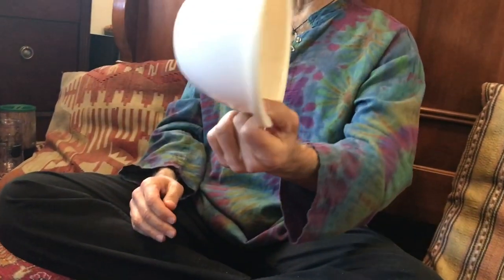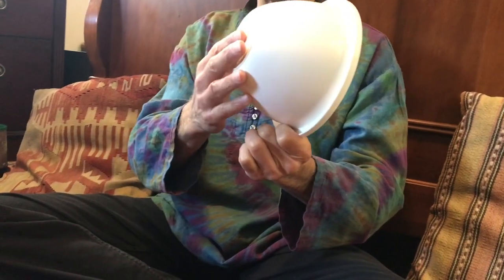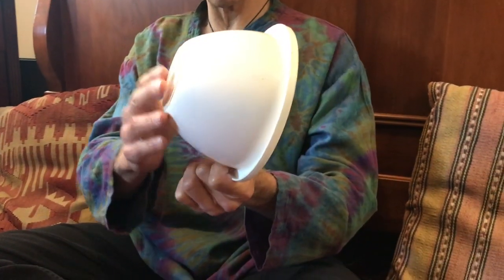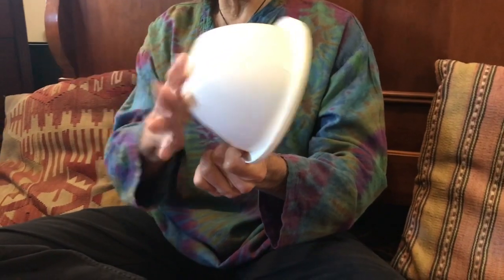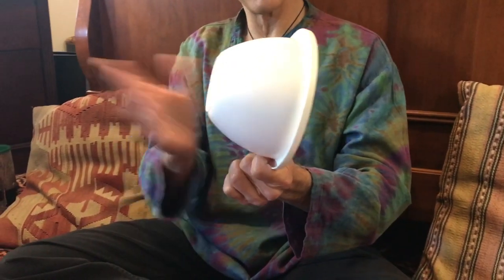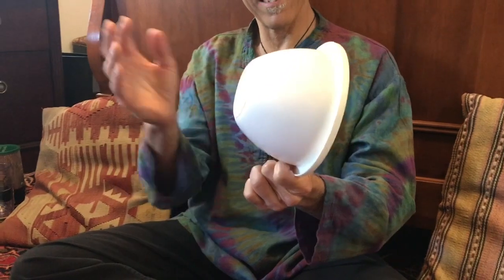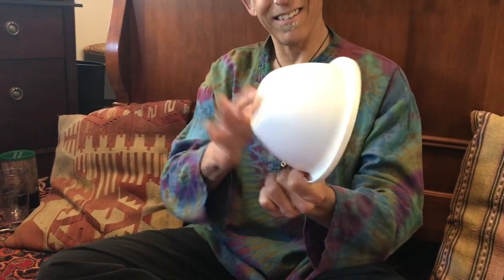Drumming in Isolation (using household items) Plastic Bowl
Join my daily drum jam at 1PM PST where you can use a drum, household items or your body to play along with rhythms I create. This is fun for the whole family and may inspire "at home" drum jams. Let's be creative together.
I look forward to drumming with you at home.